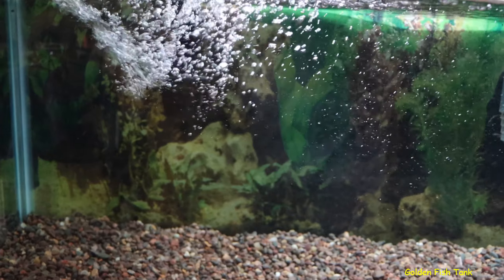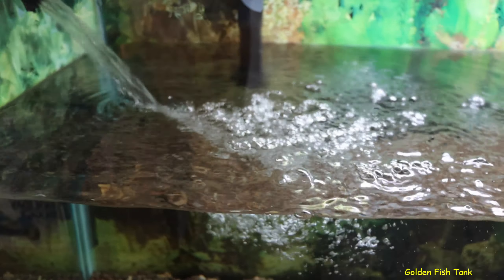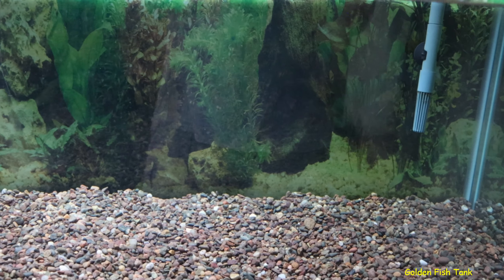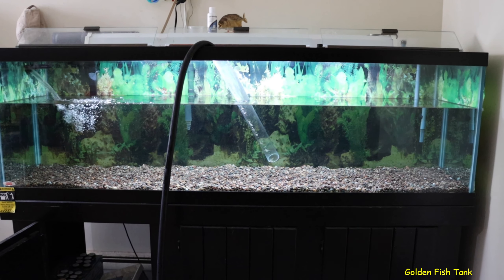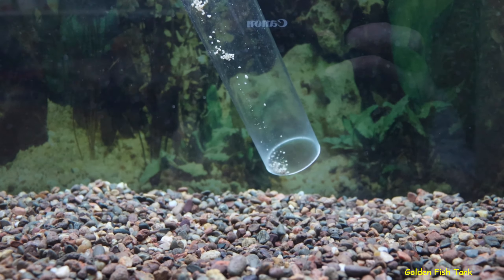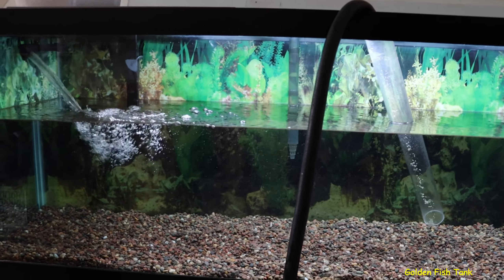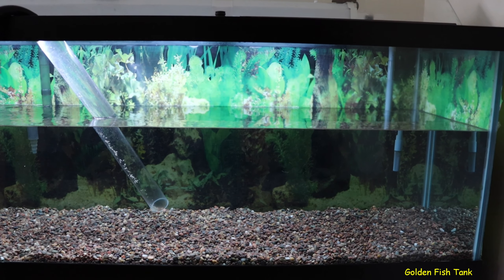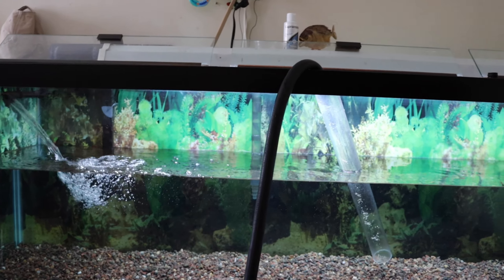Piranha fish Tank Has Snails!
Piranha fish
They say snails can survive a nuclear blast...boy they weren't kidding, here is what I did to get them out of my Piranha fish tank after he passed away, it wasn't easy!

Piranha fish